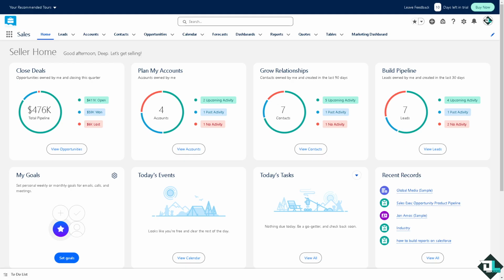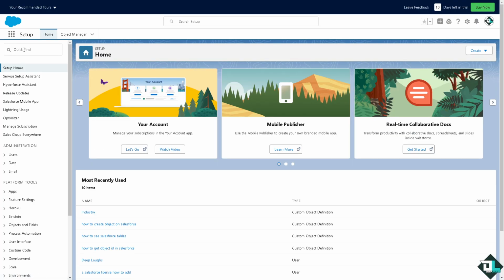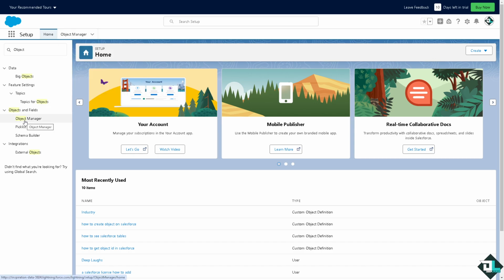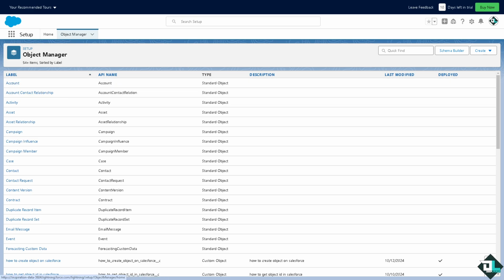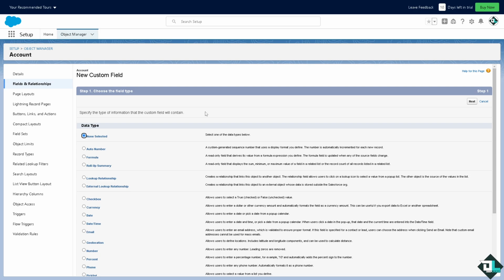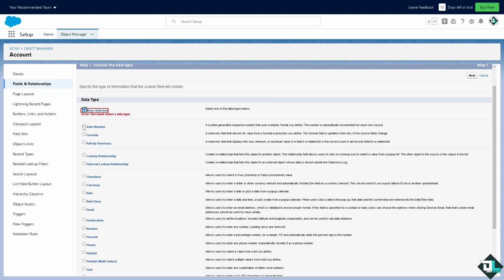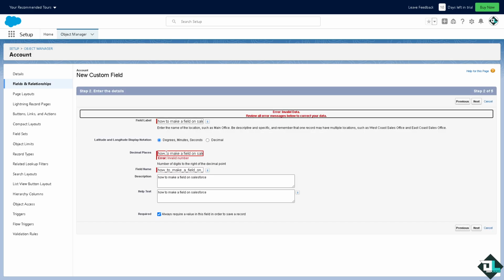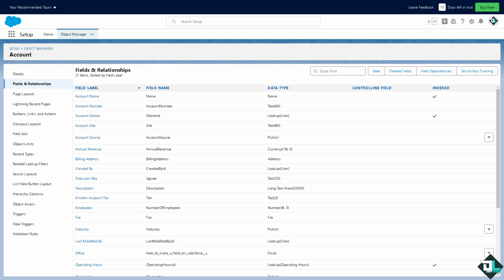How to Make a Field on Salesforce (Full 2024 Guide)